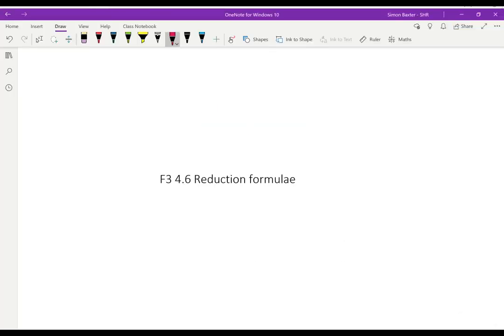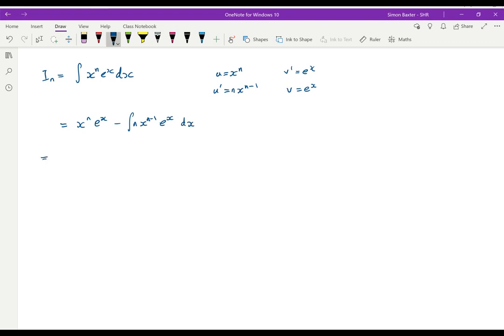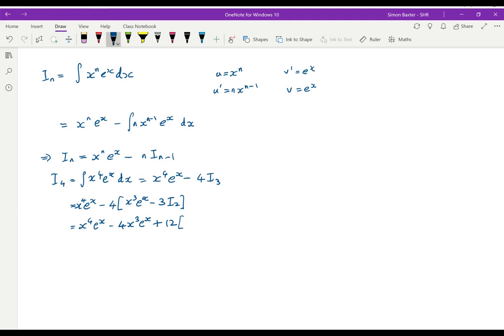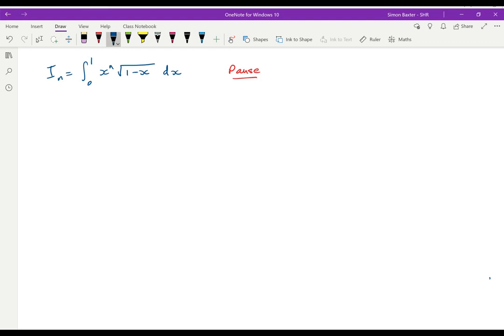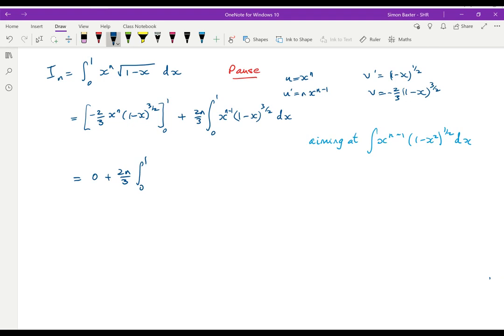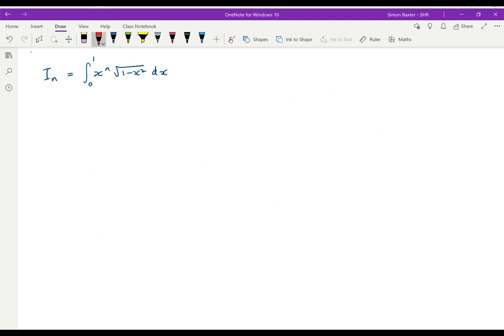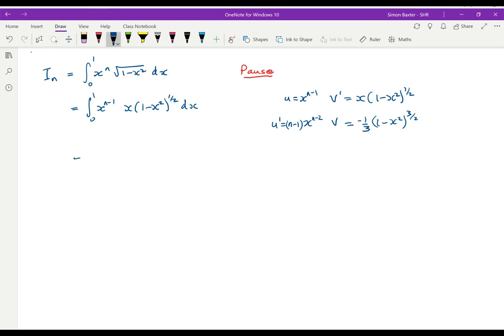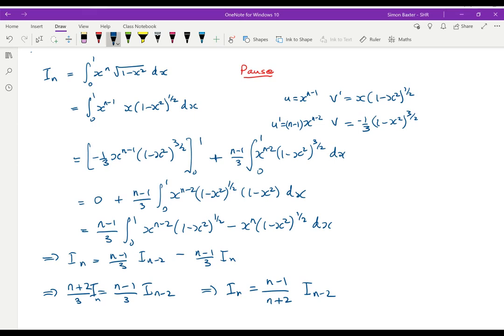F3 4.6a Reduction formulae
3 examples of reduction formulae